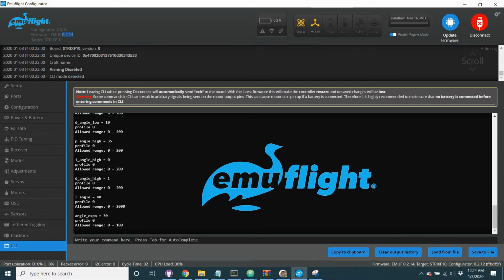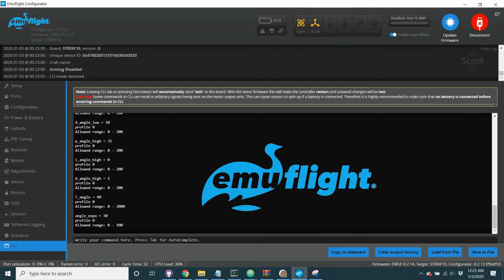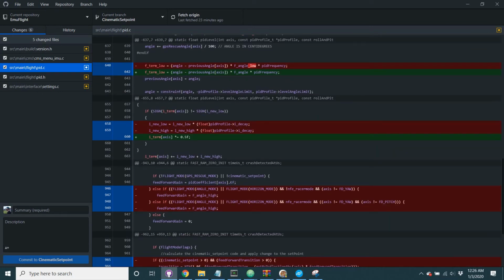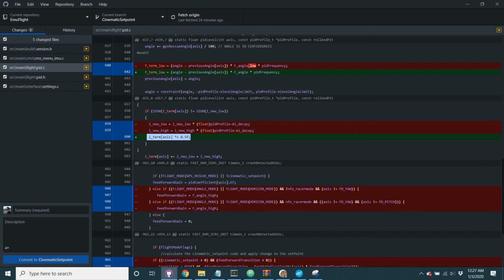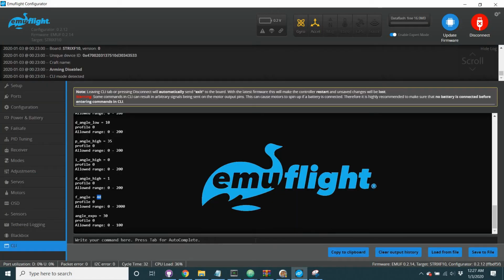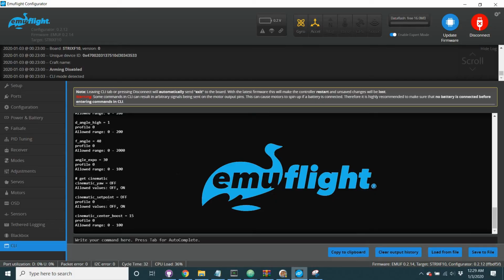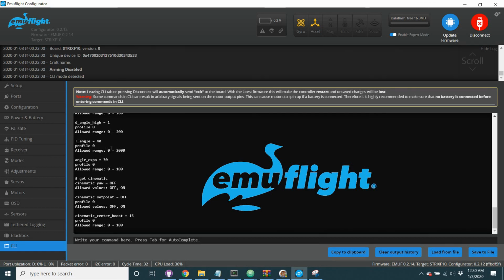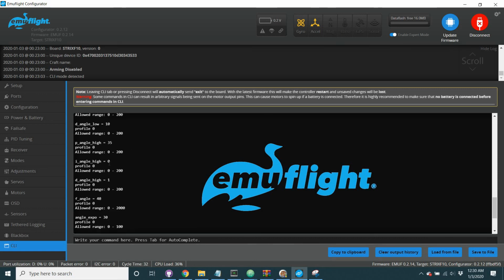EmuFlight 0.2.14 (forgot to commit the code last time...)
only 1 f angle
small change to i_decay in angle mode
changes to cinematic setpoint